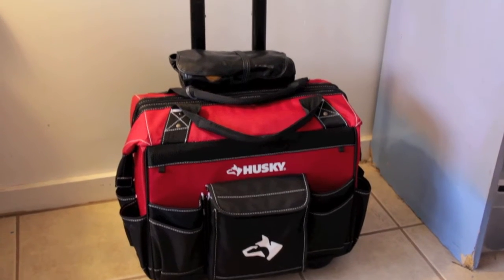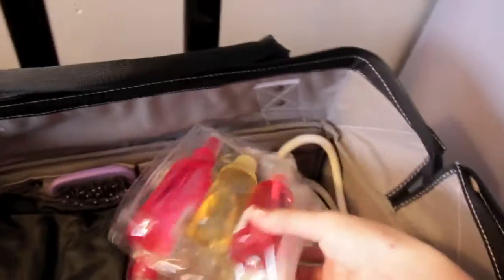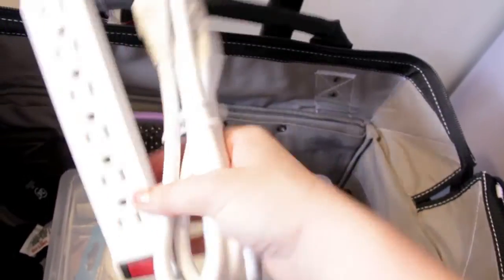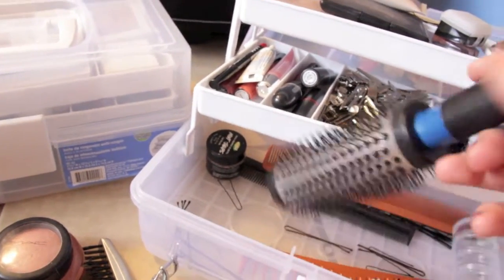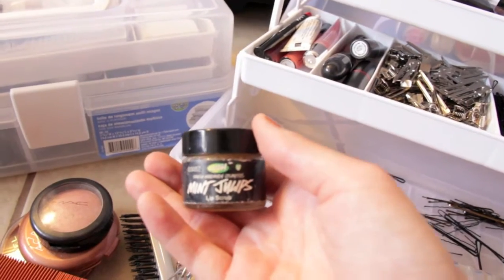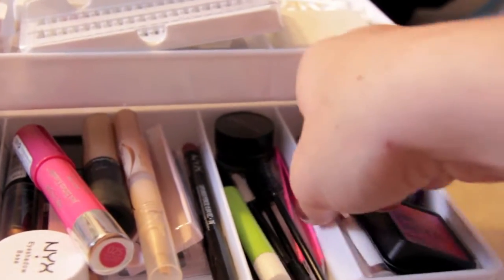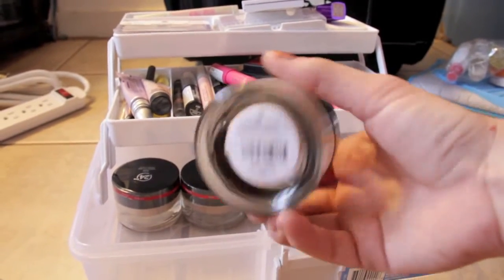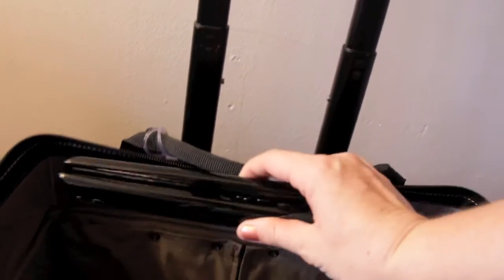Whatʻs in my Train Case & Collab GIVEAWAY Winner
please leave any requests for videos in the comments!!